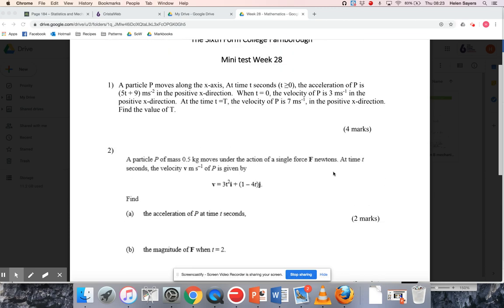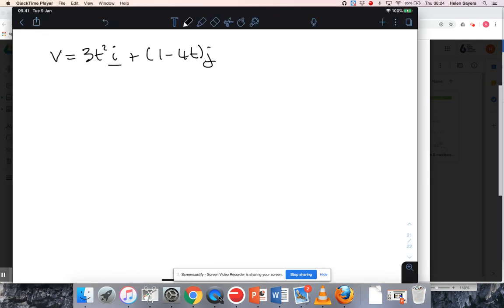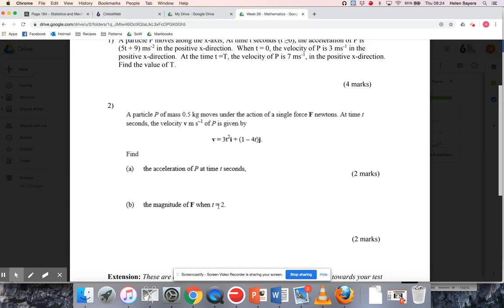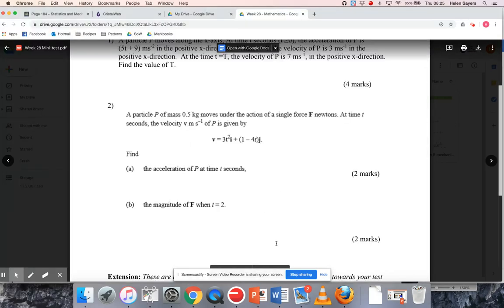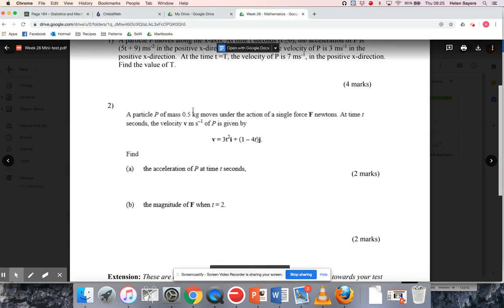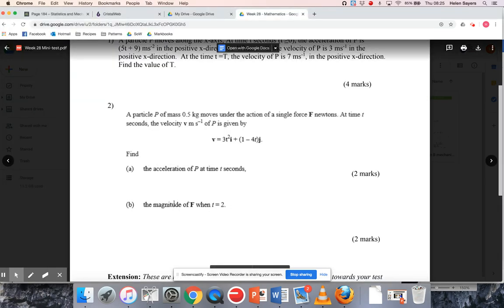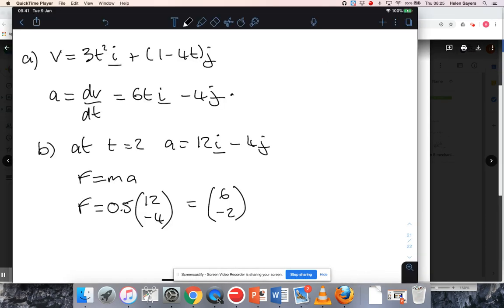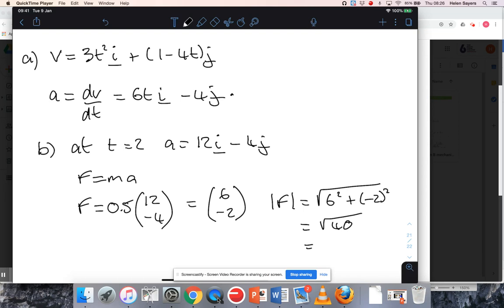Year 1 Minitest 28 Q2